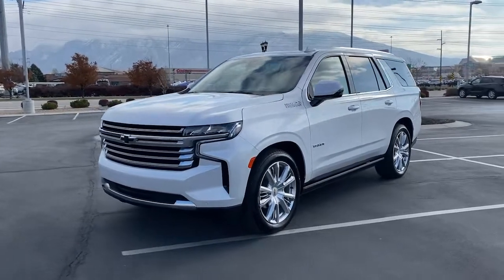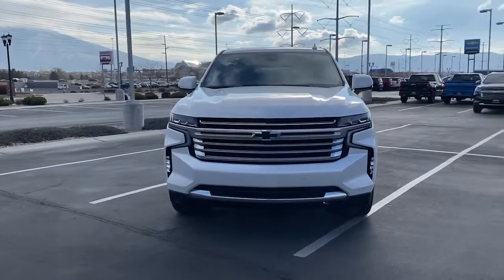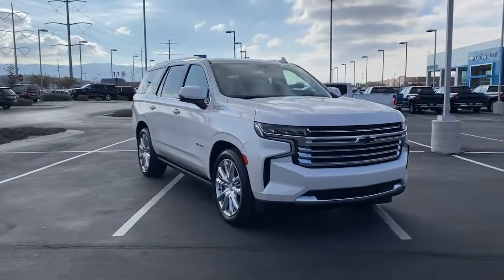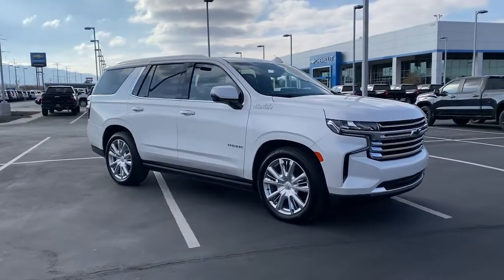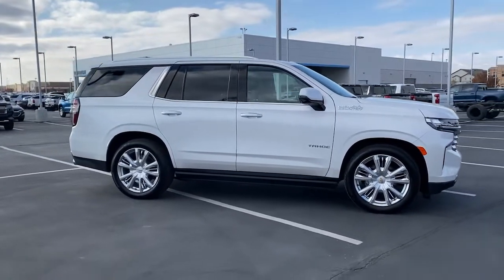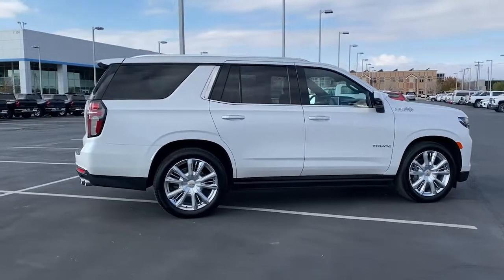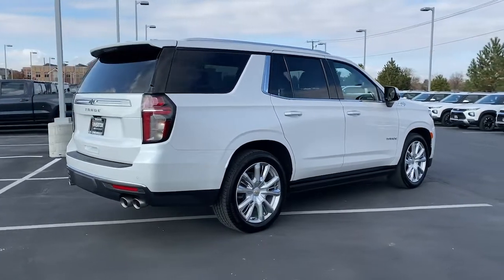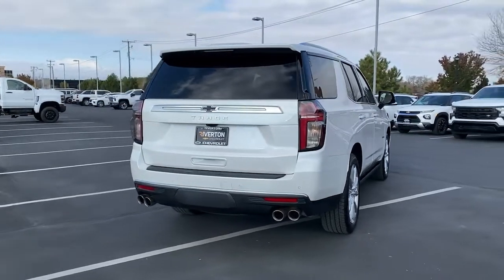2022 Chevrolet Tahoe Riverton, Sandy, South Jordan, Draper, Salt Lake City 18975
Iridescent Pearl Tricoat Used 2022 Chevrolet Tahoe High Country available in 11100 S. Jordan Gateway, South Jordan, Utah at Riverton Chevrolet. Servicing the Riverton, Sandy, South Jordan, Draper, Salt Lake City, UT area.

Riverton Chevrolet
11100 S Jordan Gateway

mmIridescent Pearl Tricoat 2022 Chevrolet Tahoe High Country 4WD 10-Speed Automatic with Overdrive EcoTec3 6.2L V8 117 Point Platinum Certified Inspection Premium XM Radio Services Included OnStar Premium Services Included Oil and Filter Changed Professionally Detailed 1 OWNER CLEAN AUTOCHECK HISTORY REPORT HIGH COUNTRY DELUXE PACKAGE POWER PANORAMIC SUNROOF AIR RIDE ADAPTIVE SUSPENSION MAX TRAILERING PACKAGE POWER ASSIST STEPS ADAPTIVE CRUISE CONTROL BLACK BOWTIE PACKAGE POWER FOLD FLAT 3RD ROW KEYLESS OPEN W/PUSH BUTTON START REAR CAMERA MIRROR W/WASHER TRAILER BRAKE CONTROLLER PREMIUM LEATHER SEATING HEATED AND COOLED SEATING WIRELESS DEVICE CHARGING PREMIUM 22 WHEELS FRONT AND REAR PARK ASSIST CHEVROLET INFOTAINMENT TOUCHSCREEN WIRELESS APPLE CARPLAY/GOOGLE ANDROID AUTO UNIVERSAL HOME REMOTE FORWARD COLLISION ALERT LANE KEEP ASSIT W/LANE DEPARTURE WARNING TRAILER SIDE BLIND ZONE ALERT HD SURROUND VISION BOSE PREMIUM SOUND W10 SPEAKER SURROUND SOUND MAGNETIC RIDE CONTROL HEADS-UP DISPLAY HEATED REAR SEATING HEATED STEERING WHEEL 4WD Jet Black w/Perforated Leather Seat Trim 10-Way Power Driver & Passenger Seat Adjusters 12-Way Power Driver & Passenger Seat Adjusters 15 Diagonal Multi-Color Head-Up Display 1st & 2nd Row Color-Keyed Carpeted Floor Mats 2-Speed Active Electronic AutoTrac Transfer Case 3rd Row 60/40 Power-Folding Split-Bench Seat 3rd row seats: split-bench 4-Wheel Disc Brakes ABS brakes Adaptive Cruise Control Adaptive suspension Advanced Trailering Package Air Ride Adaptive Suspension Apple CarPlay/Android Auto Auto High-beam Headlights Automatic Stop/Start Automatic temperature control Bose 10-Speaker Centerpoint Surround Audio Sys Ft Brake assist Bright Front & Rear Door Sill Plates Chrome Door Handles w/Body-Color Strip Color-Keyed Carpeting Floor Covering Driver & Front Outboard Passenger Airbags Driver vanity mirror Dual Exhaust System Dual front impact airbags Dual front side impact airbags Dual-Pane Power Panoramic Sunroof Electronic Stability Control Enhanced Automatic Emergency Braking Enhanced Driver Information Center Extra Capacity Cooling System Floor Console Four wheel independent suspension Front & Rear Park Assist Front Bucket Seats Front dual zone A/C Front reading lights Fully automatic headlights Garage door transmitter Hands-Free Rear Power Programmable Liftgate HD Surround Vision Heads-Up Display Heated & Ventilated Driver & Front Passenger Seats Heated 2nd Row Outboard Seats Heated rear seats Heated Steering Wheel High Country Deluxe Hill Descent Control Hitch Guidance w/Hitch View Illuminated entry Infotainment Display Inside Rearview Auto-Dimming Rear Camera Mirror Integrated Trailer Brake Controller Lane Change Alert w/Side Blind Zone Alert Leather-Wrapped Steering Wheel LED Daytime Running Lamps Magnetic Ride Control Suspension Max Trailering Package Memory seat Memory Settings Navigation System Occupant sensing airbag Outside Heated Power-Adjustable Mirrors Overhead airbag Overhead console Passenger vanity mirror Perforated Leather Seat Trim Power driver seat Power Liftgate Power Release 2nd Row Bucket Seats Power Tilt & Telescopic Steering Column Power-Retractable Assist Steps Preferred Equipment Group 3LZ Premium audio system: Chevrolet Infotainment System 3 Rain sensing wipers Rear air conditioning Rear Camera Mirror Washer Rear Cross Traffic Alert Rear Pedestrian Alert Remote keyless entry Remote Start Safety Alert Seat Security system Set of 4 Wheel Locks (LPO) SiriusXM Radio w/360L Smart Trailer Integration Indicator Speed-sensing steering Split folding rear seat Start/Stop System Disable Button Steering wheel mounted audio controls Telescoping steering wheel Tilt steering wheel Trailer Side Blind Zone Alert Trip computer Turn signal indicator mirrors Universal Home Remote Ventilated front seats Wheels: 22 x 9 Sterling Silver Premium
3.23 Rear Axle Ratio|Wheels: 22 x 9 Sterling Silver Premium Painted|Set of 4 Wheel Locks (LPO)|Front High-Back Reclining Bucket Seats|Perforated Leather Seat Trim|Power Release 2nd Row Bucket Seats|Magnetic Ride Control Suspension|Radio: Chevrolet Infotainment 3 Premium System|Floor Console|Power-Retractable Assist Steps|Air Ride Adaptive Suspension|Memory Settings|3rd Row 60/40 Power-Folding Split-Bench Seat|Driver & Fron